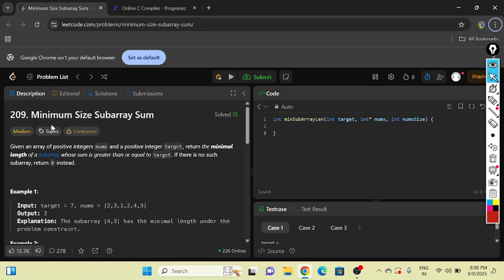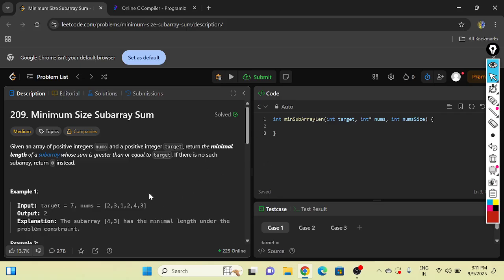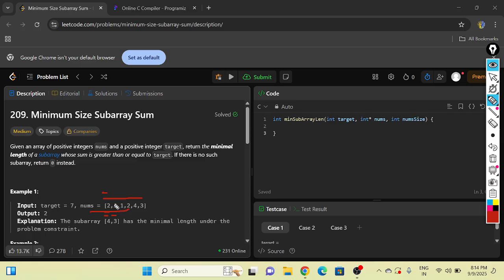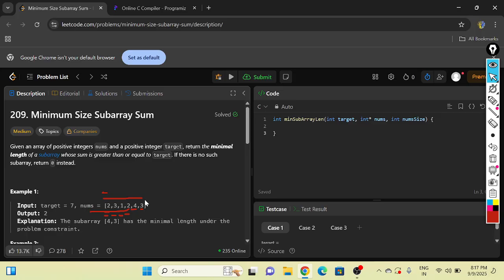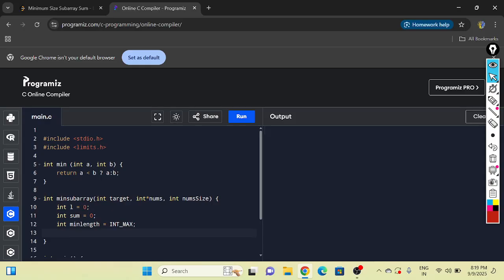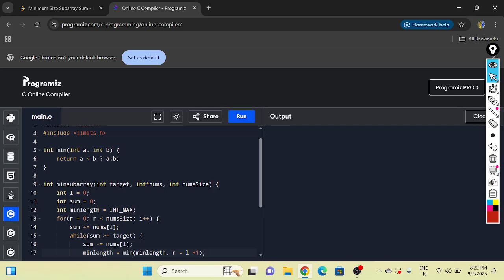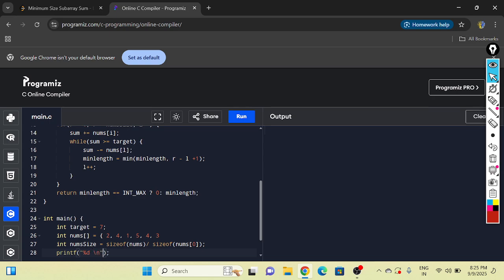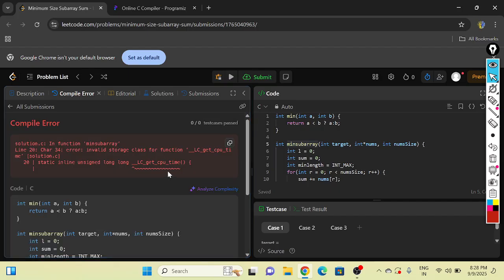C Problem Solving : Minimum Size SubArray Sum (Leetcode)